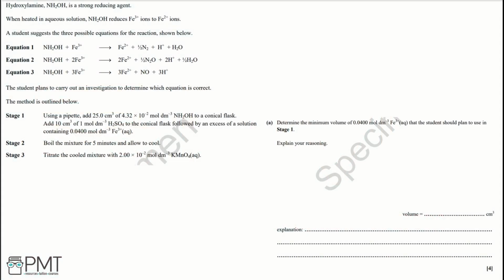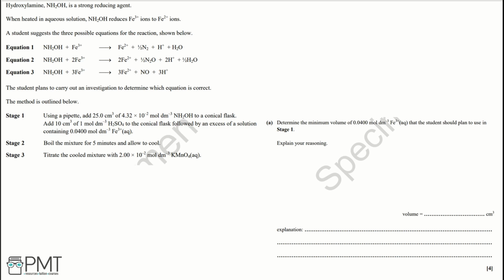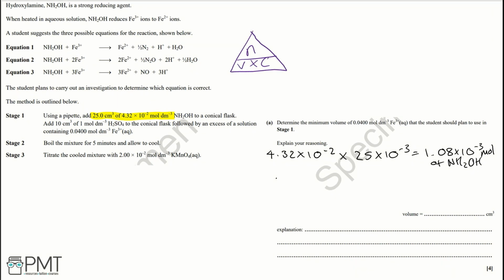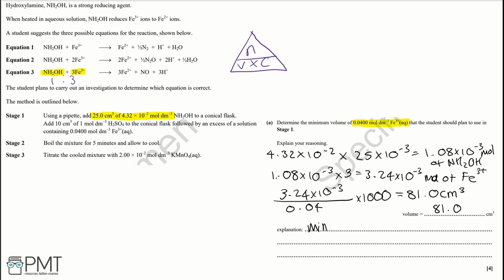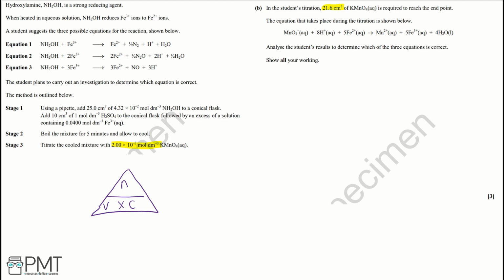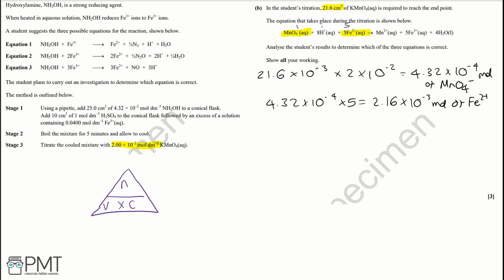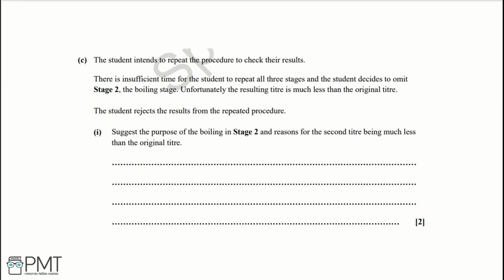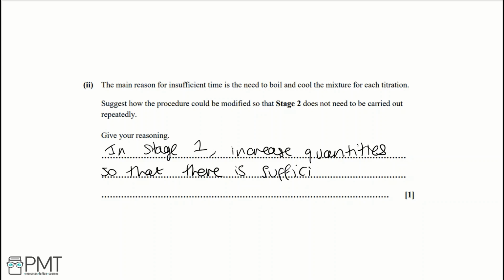Transition Elements - Q6 | Chemistry A-Level | PMT Education